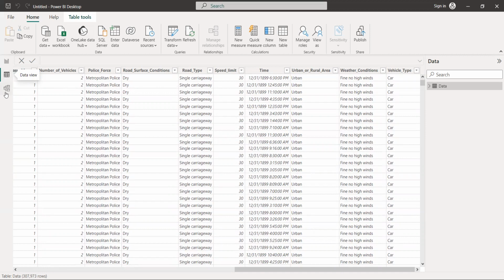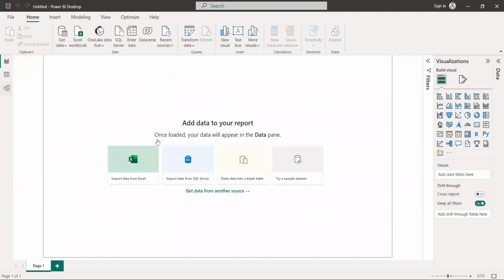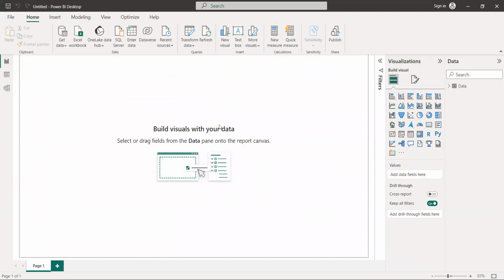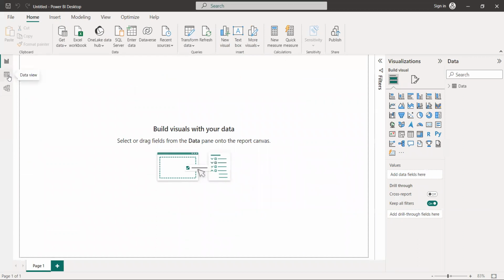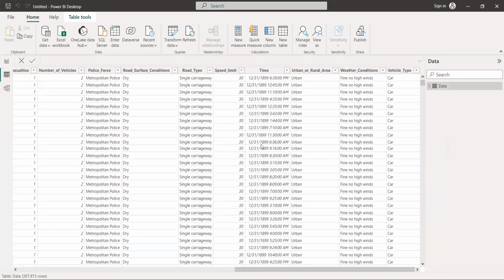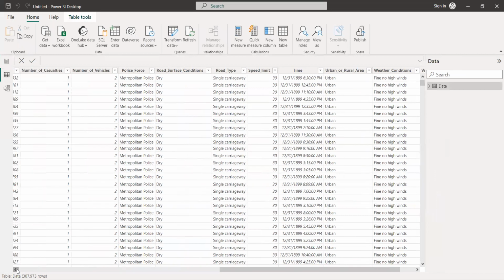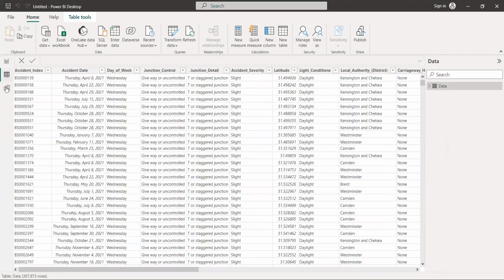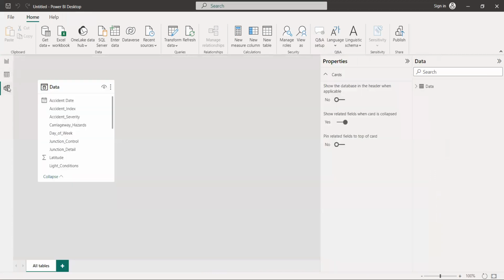Full Stack Data Cleaning in Power BI: Dashboard Optimization Tutorial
Welcome to our tutorial on Full Stack Data Cleaning in Power BI! In this video, we will guide you through the process of optimizing your dashboard and effectively cleaning your data. Whether you are a beginner or an experienced Power BI user, this tutorial is designed to provide you with valuable insights and techniques.

During this tutorial, we will cover various aspects of data cleaning within Power BI, including identifying and handling missing values, removing duplicates, data type conversions, and resolving inconsistencies. We will walk you through step-by-step examples and explain best practices for each of these tasks, ensuring you have a comprehensive understanding of the process.

Cleaning your data is crucial for maintaining accurate and reliable insights within your Power BI dashboard. By addressing data quality issues, you can improve the integrity and reliability of your visualizations, enabling more informed decision-making for your business or personal projects.

After completing this tutorial, you will be equipped with the knowledge and skills needed to confidently clean your data in Power BI. We will also delve into dashboard optimization, exploring techniques to enhance performance and create visually appealing presentations that effectively communicate your data.

Don't miss out on this opportunity to become a proficient data cleaner and dashboard optimizer in Power BI! Watch our tutorial now and unlock the full potential of your data.

Thank you for choosing our tutorial on Full Stack Data Cleaning in Power BI.